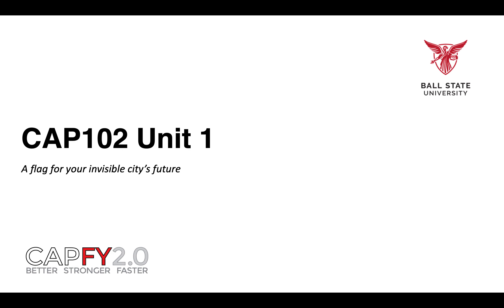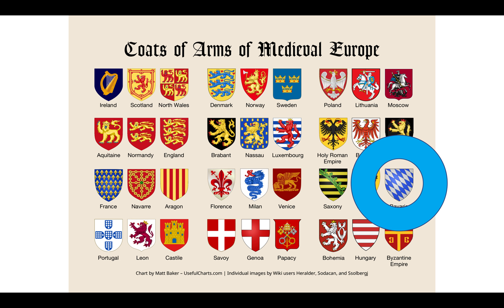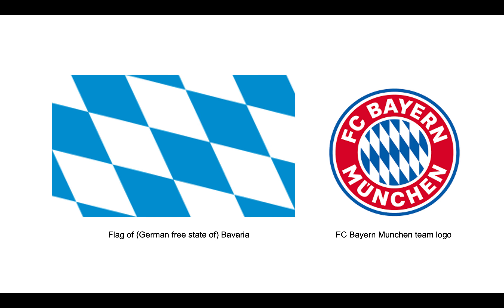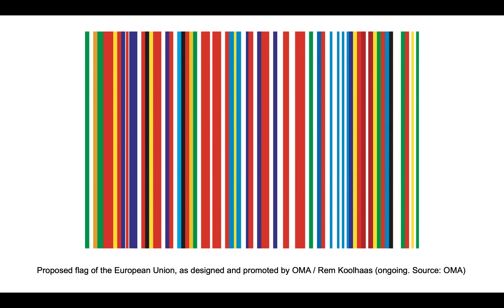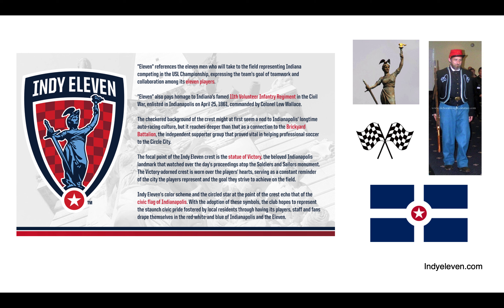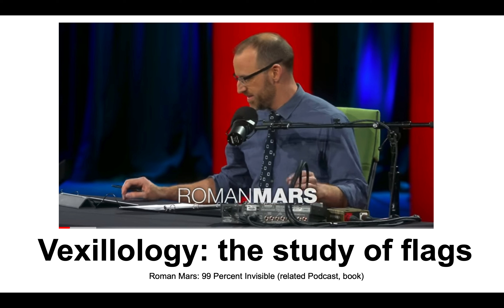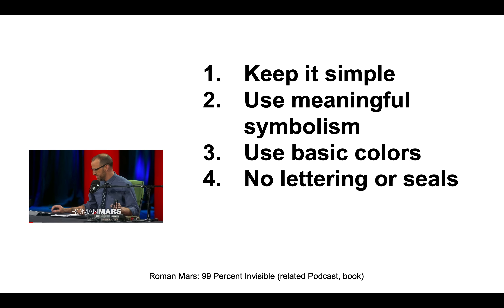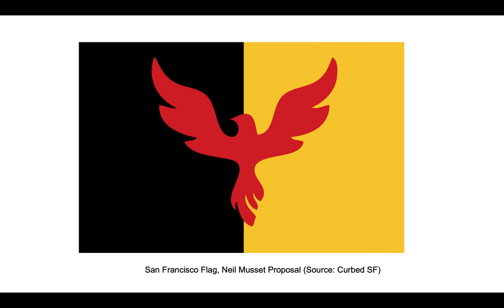CAP102 EmblematicFlag Deeg SPR22